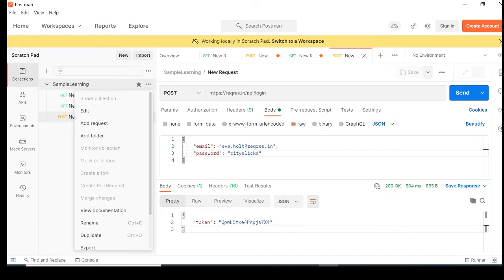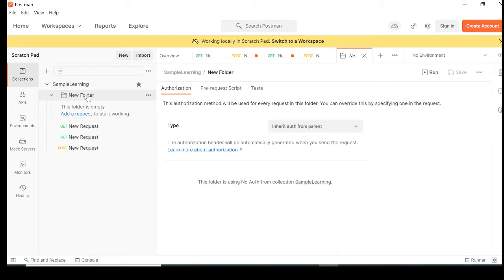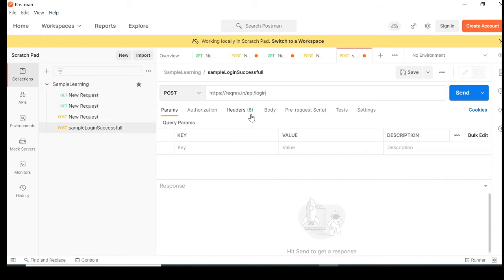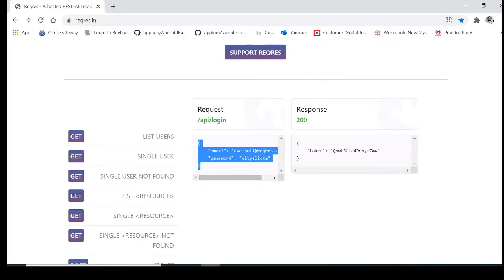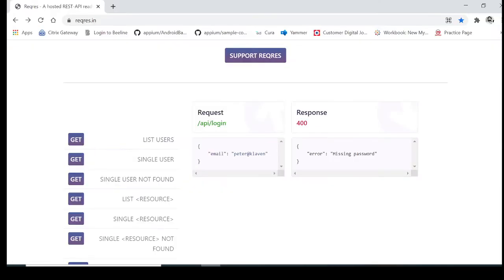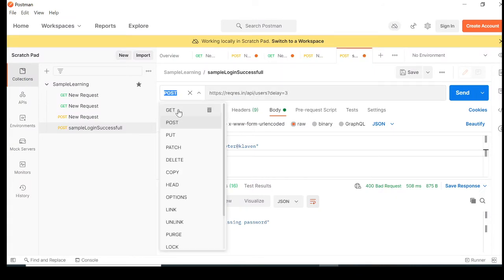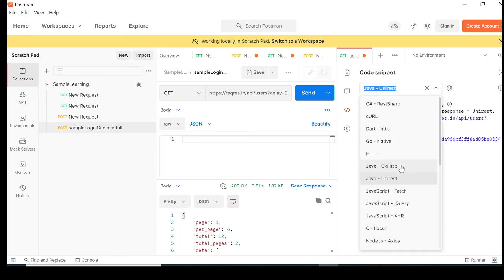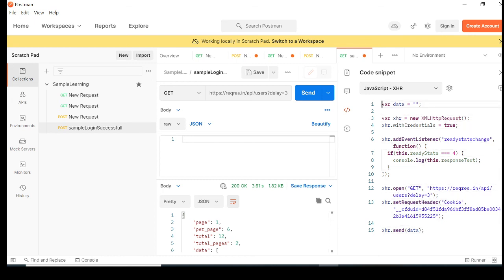API Chapter 5 Basic understanding of Postman & HTTP Code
In this video we have tested multiple successful , failure & delayed API , Simultaneously we have seen multiple options available in Postman where you can see the coded execution also of your tested API in desired language .